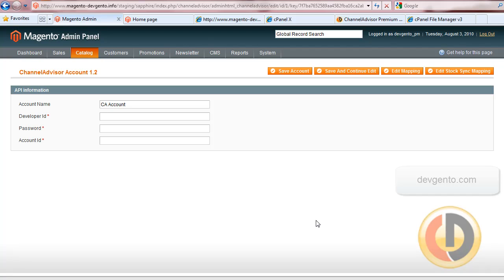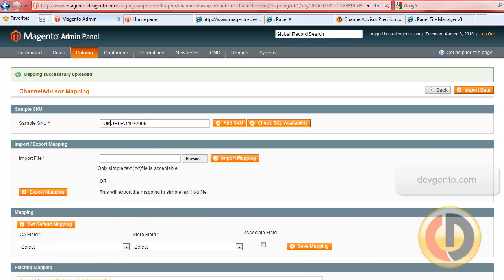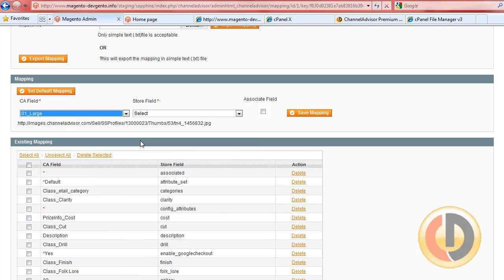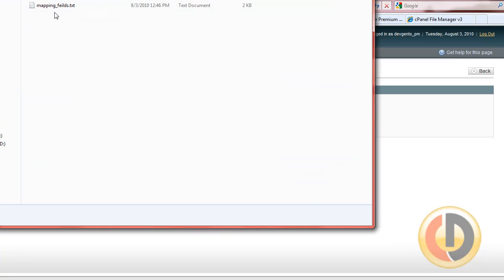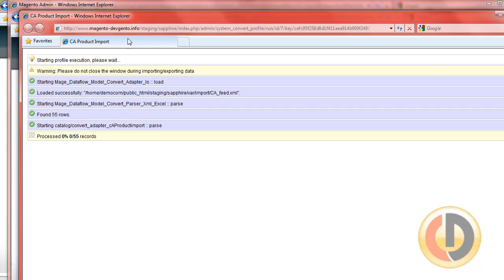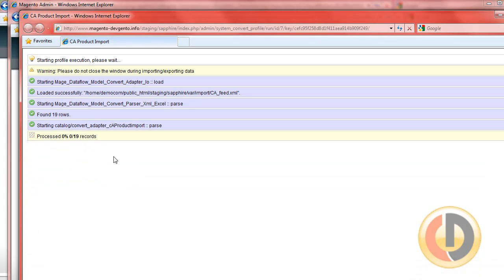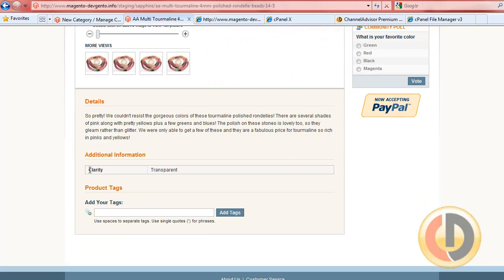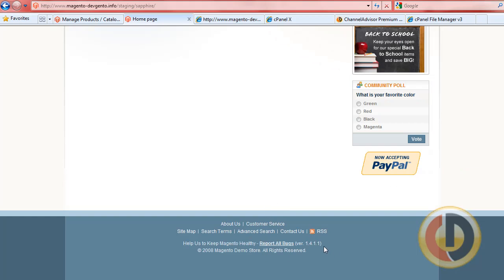ChannelAdvisor Magento Extension 3 of 4 Mapping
Mapping attributes is essential for correct data migration and setup is required